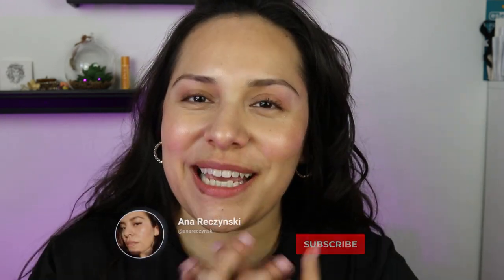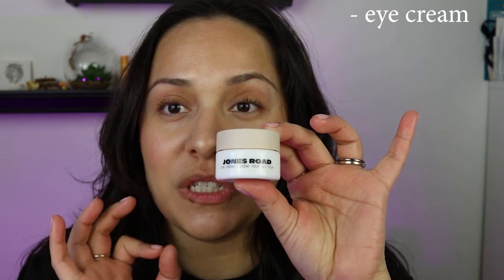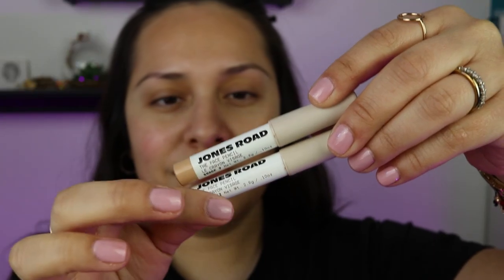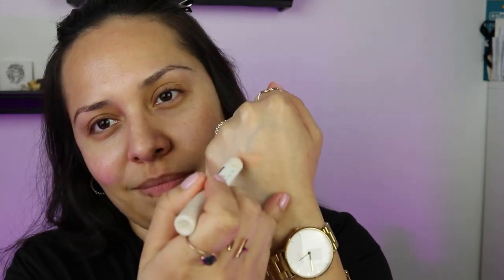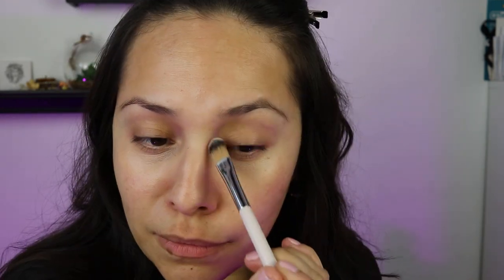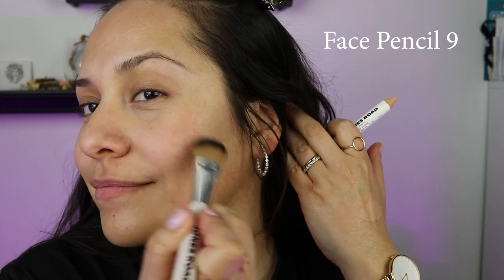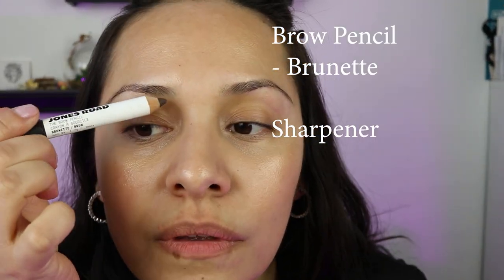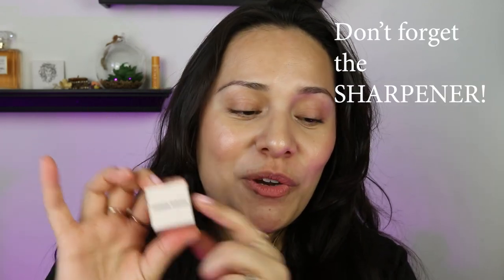Jones Road Beauty - New Year Same You Set - Face Pencil, Shimmer Face Oil, Eye Cream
Hey everyone!  I hope you are all doing well!  Its a New Year and Jones Road is kicking it off with a new set.  For 2023 Jones Road brought back their New Year Same You.  This time around you'll be able to pick your shimmer face oil!  You can choose from 4 shades, also pick two Face Pencils and get the Eye Cream.  In this video I will help you choose colors and shades.  I am also going to share some suggestions for you.

Time Stamps:
0:00 Intro
0:26 Happy New Year info
0:51 affiliate link
1:45 video breakdown
2:10 what's in the kit
2:14 eye cream
2:59 face pencil
3:16 Face Pencil Shades
3:40 Neutralizing/ Corrector Shades
5:53 Undereye Face Pencil App
7:32 Face Pencil
8:23 Miracle Cream
9:03 Miracle Cream & Face Pencil
9:53 Shimmer Face Oil
10:58 shimmer face oil swatches
12:00 Midas Application
13:00 Brow Pencil Brunette
13:22 The Mascara
13:51 Lip & Cheek Tawny Nude